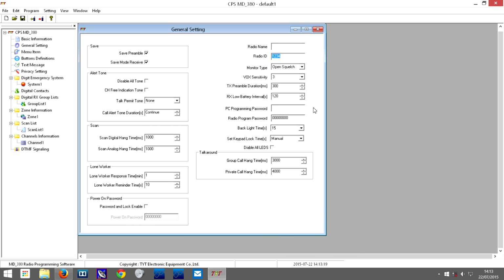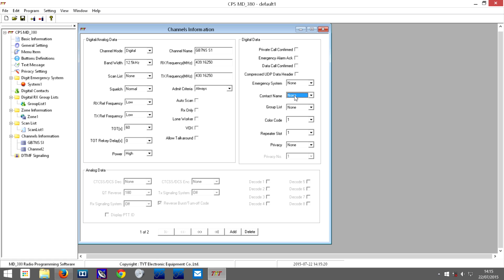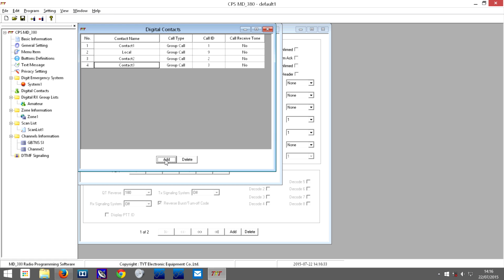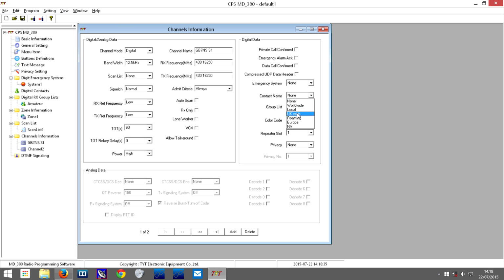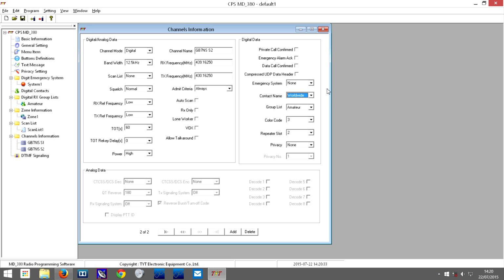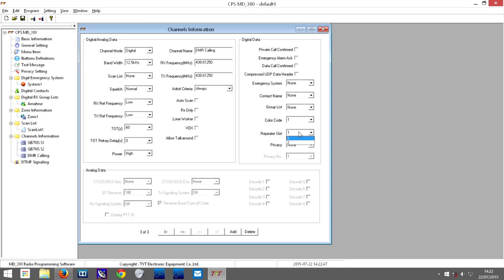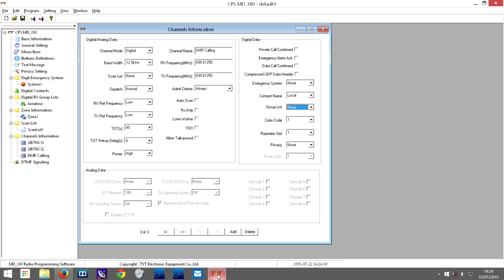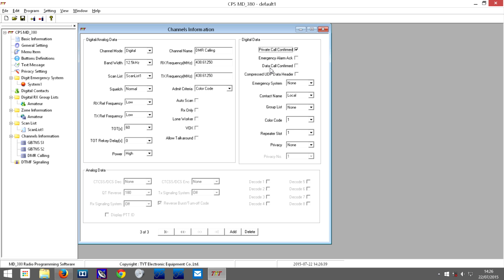TYT MD-380 + MD-390 programming for Amateurs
A guide aimed at people new to DMR, showing how to program up an amateur repeater and a simplex channel on DMR.
Programming this radio is pretty similar to programming the Motorola DMR radios, except that you have to add your channels to a zone manually, rather than them being created already in a zone. I will create a video like this for the motorola DMR radios if anyone wants.